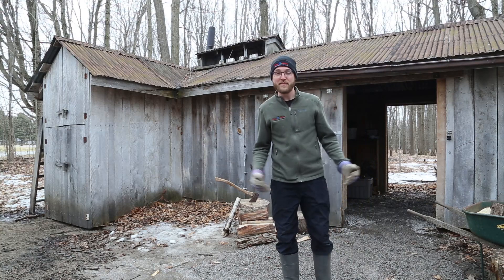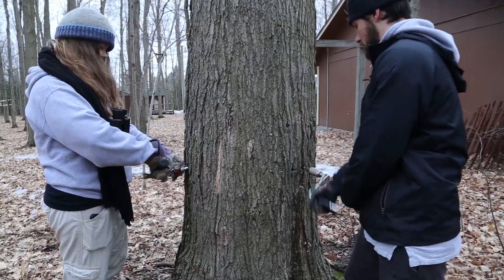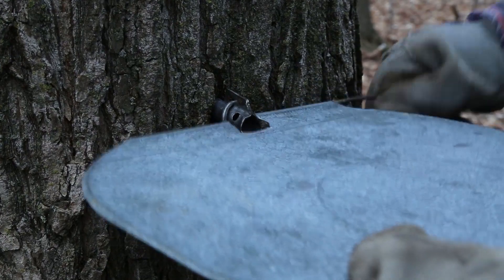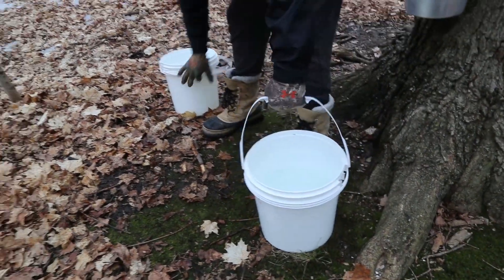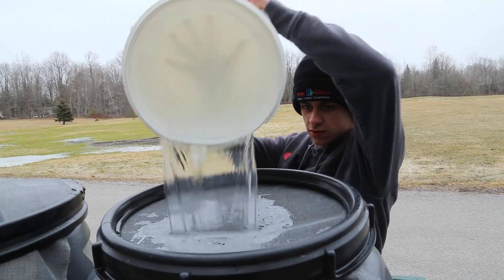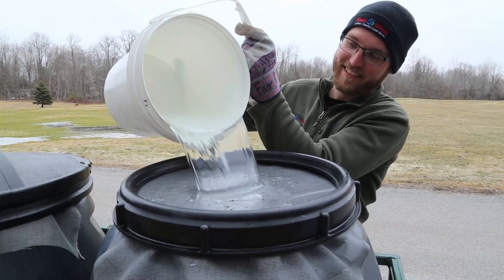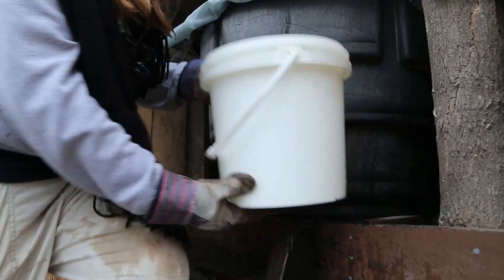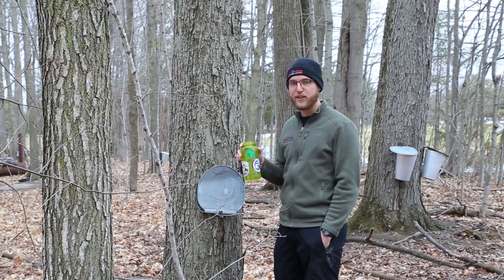How to Tap Maple Trees & Collect Sap (Part 1)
Have you ever wondered how Maple Syrup is produced at Fair Glen?
This first video (Part 1) will show you how to tap a maple tree and collect the sap!  Special thanks to the "Stepping Stones" Outdoor Education Interns (Jacob, Alex and Melissa) for their help at getting the season started up.

Thanks for joining us for this Maple Syrup Outdoor Creation Experience!